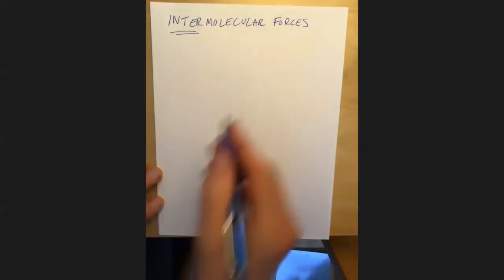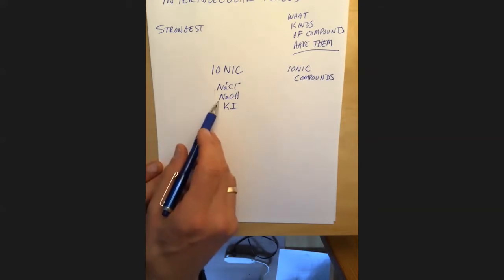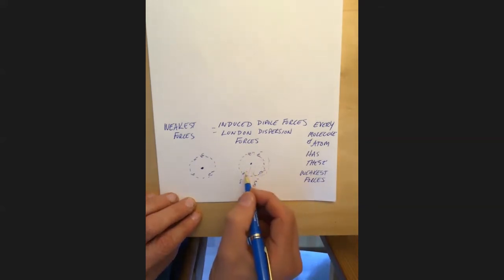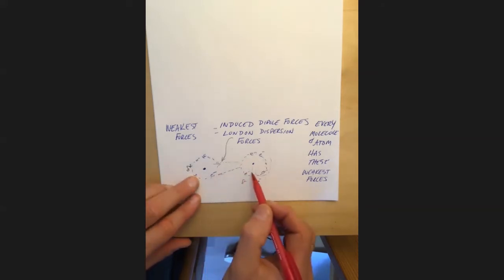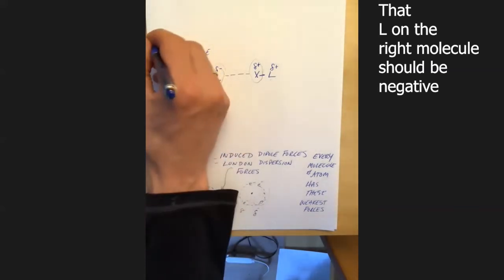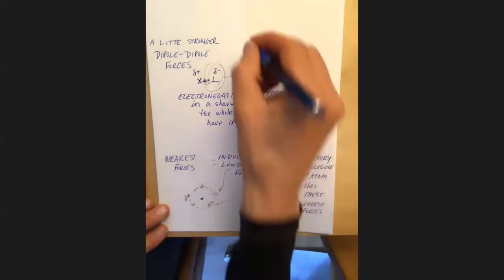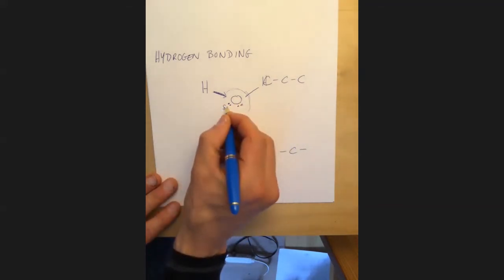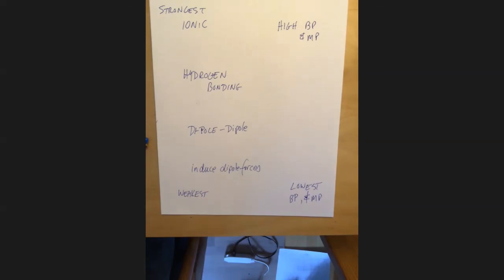ISU Chem 140 Going Deeper into Intermolecular Forces